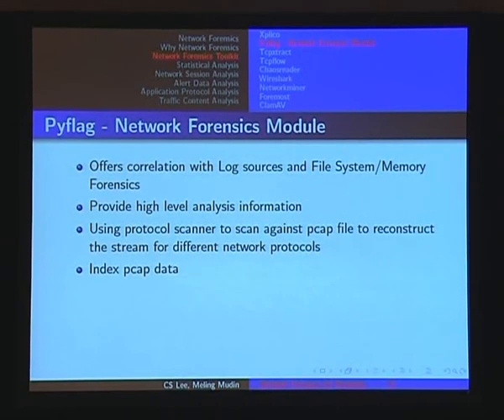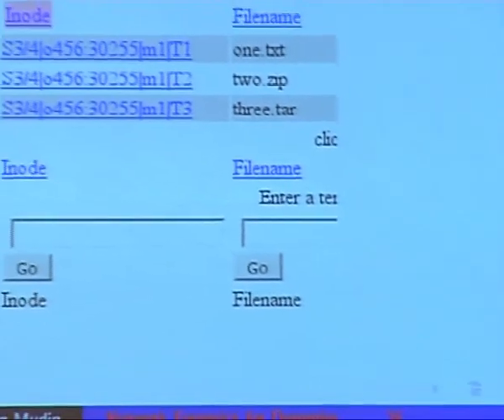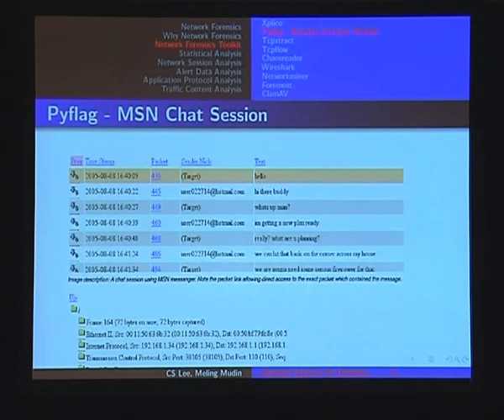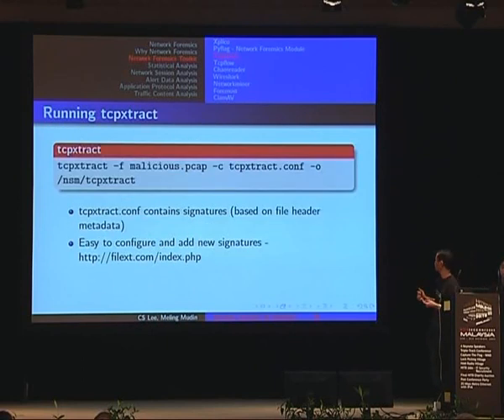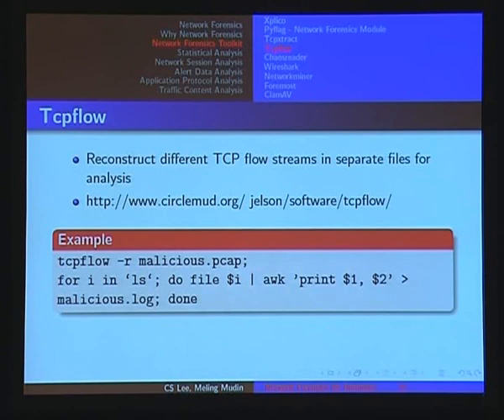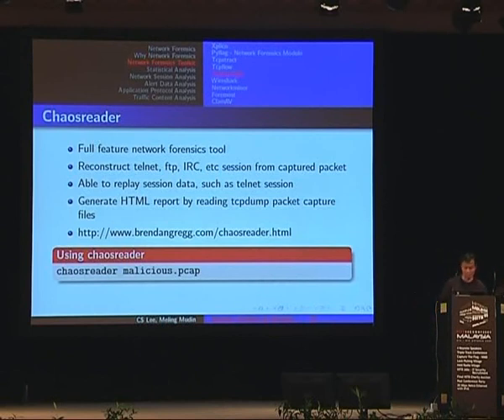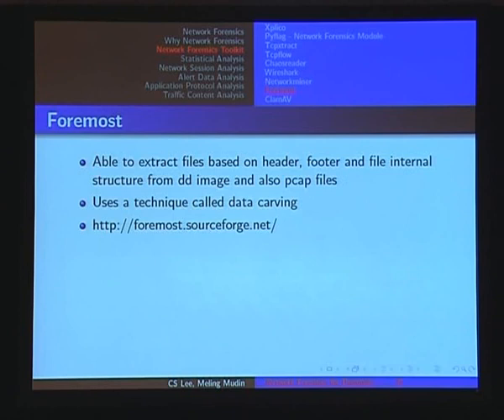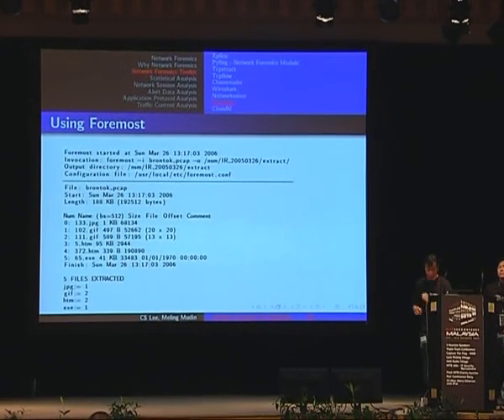HITB SecConf 2009 Malaysia: The Art of Network Forensics 3/9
Clip 3/9
Speaker: Meling Mudin (Founder, security.org.my)HITB SecConf 2009 Malaysia: The Art of Network Forensics 9/9

Network forensics is defined as the capture, recording, and analysis of network events in order to discover the source of security attacks or other problem incidents.

In other words, it involves capture, preservation, analysis and presentation of network traffic. This talk will present the principle, knowledge and tools that are needed in order to adopt and apply the best practices of network-based forensics.

We will present how network-forensics can complement host-based forensics for effective investigations of digital computer crime. In this lab session, we will introduce almost all the latest open source network forensics tools that are currently available and its offerings. A crime scene investigation-like apparoach will be applied, we will show how a forensic investigator can extract evidence from packet capture, create network event timeline, reconstruct and reassemble network sessions, analyze network flow and discover hidden communication channels.